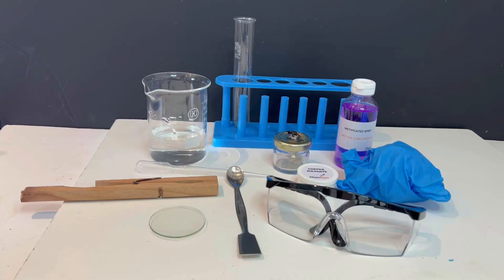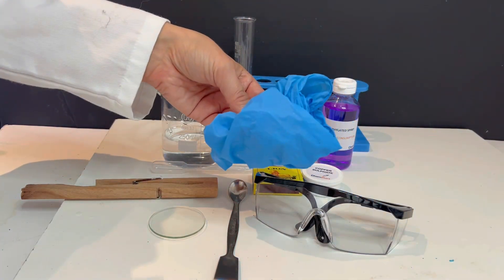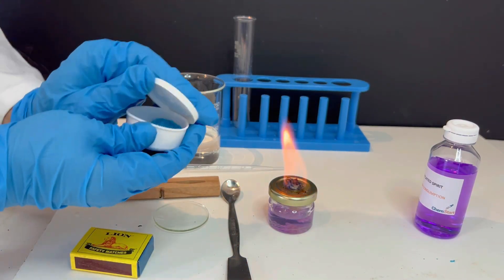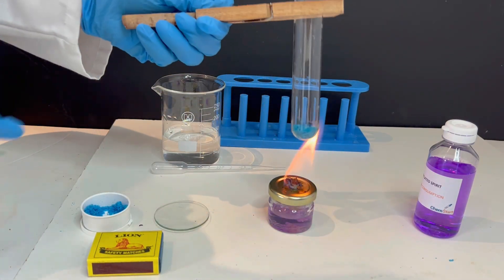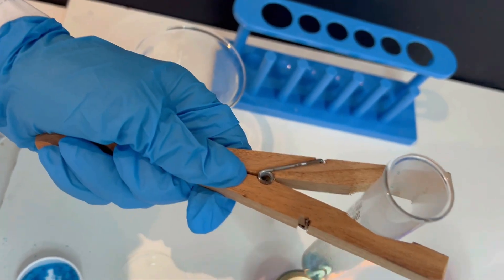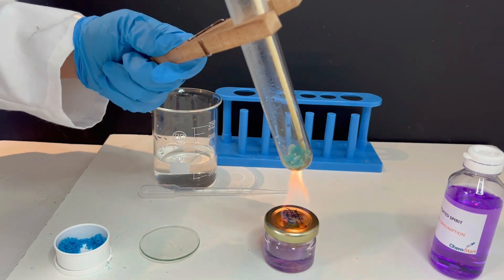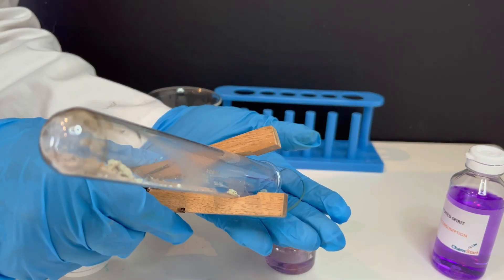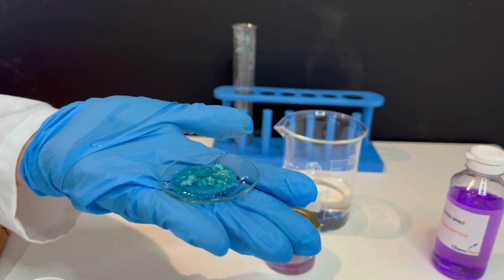Heating Copper Sulphate Crystals | Water of Crystallisation Experiment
In this laboratory demonstration, we heat copper(II) sulphate crystals to observe the removal of water of crystallisation. Watch the striking colour change as the blue crystals turn white when heated, and learn what happens to hydrated salts during this process.

🔥 What you'll see in this video:
- The heating of hydrated copper sulphate
- A clear colour change from blue to white
- Release of water vapour as water of crystallisation is driven off
- How the blue colour can be restored by adding water back to the white powder

🧪 Materials used:
- Copper(II) sulphate crystals
- Test tube
- Test tube holder
- Bunsen burner or spirit burner
- Water dropper

This visual experiment is perfect for understanding hydrated vs. anhydrous salts and the concept of reversible physical changes in chemistry.

🎓 Great for:
- High school chemistry students
- Revision for practical exams
- Classroom demonstrations